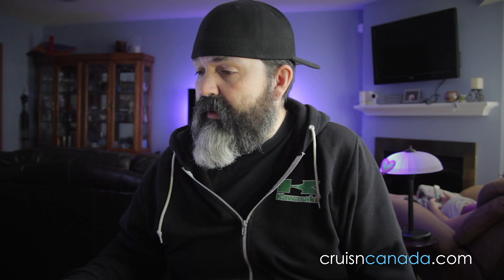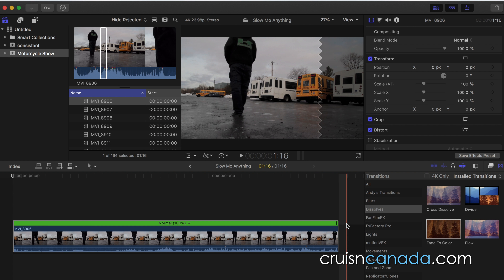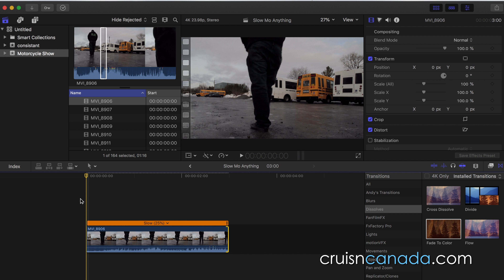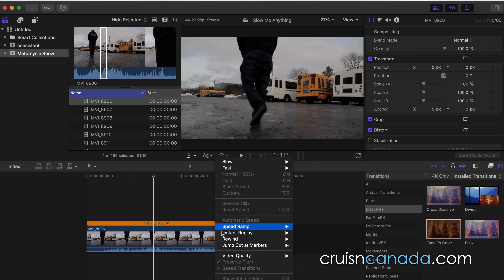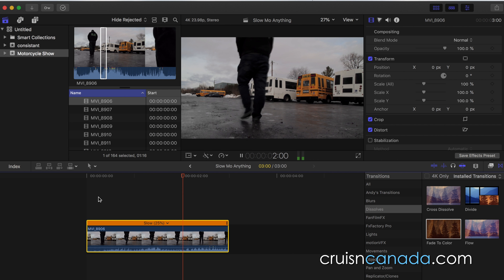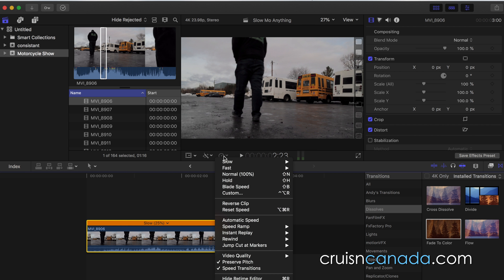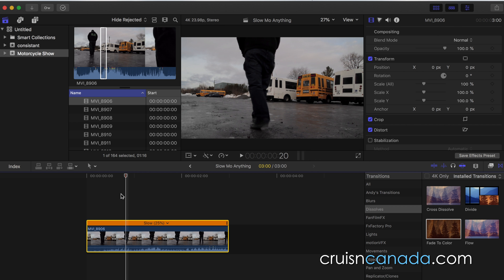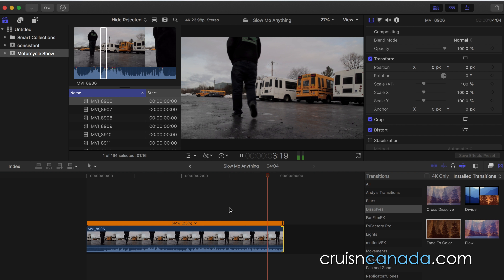How To Create SMOOTH Slow Mo with ANY Camera and FCPX!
Without buying a new camera that has a slow motion feature, is there a way to get nice fluid looking slow motion cinematic footage.  Well in most modern professional editors you will find a feature called Optical Flow.  We take a look at how this works in FCPX.  Hope you learn something and enjoy the video!

Camera & Camera Lens I Use:
Tamron 17-50mm

Camera Gear

Amazon.com
My Main Camera - Canon EOS 7D (link to updated version)
My Backup Camera - Canon T2i (link to updated version)
The Lens - Tamron 17-50 f2.8
My Second Lens - 50mm f1.8